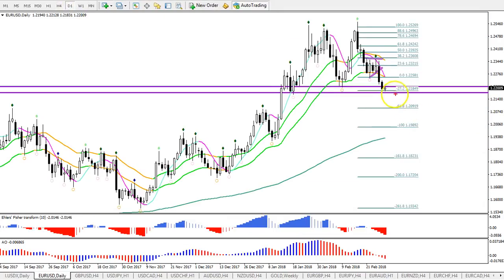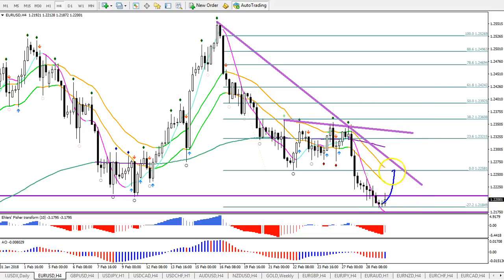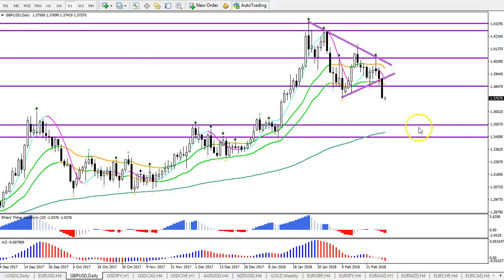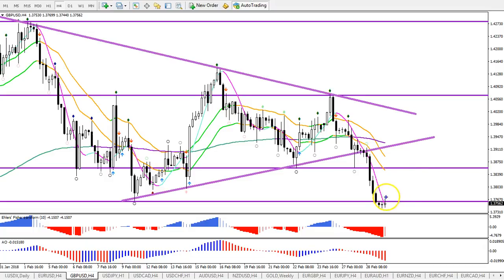EUR/USD, GBP/USD Analysis & Setups 1-2 March '18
The EUR/USD is testing a key support zone at 1.22. Breakouts could occur above 1.2250 and below 1.2175. The GBP/USD is offering key levels and potential setups at 1.3750 and 1.3850.